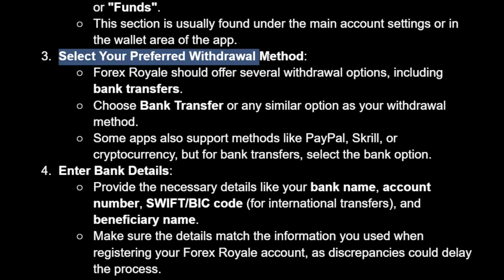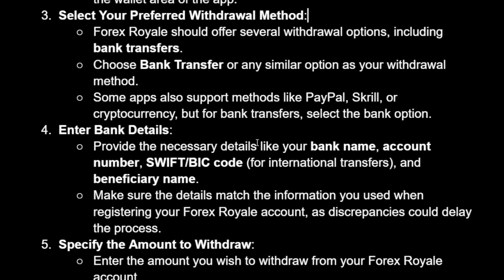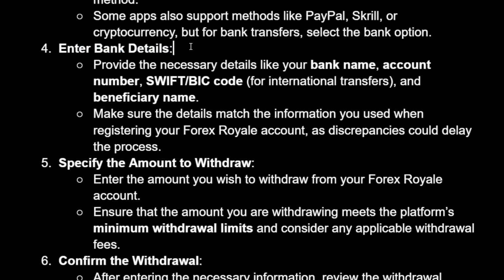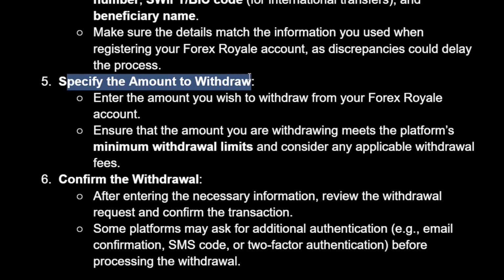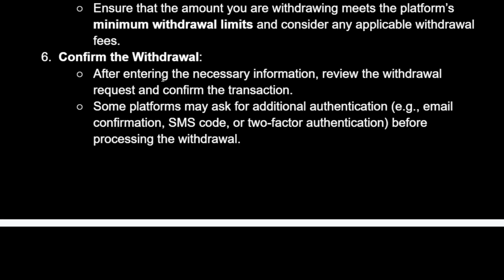How To Withdraw Money From Forex Royale App To Bank Account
In this video I show you how to withdraw money from Forex Royale app to Bank Account. If you want to see a step-by-step tutorial on how to cash out from Forex Royale then this is the tutorial for you.